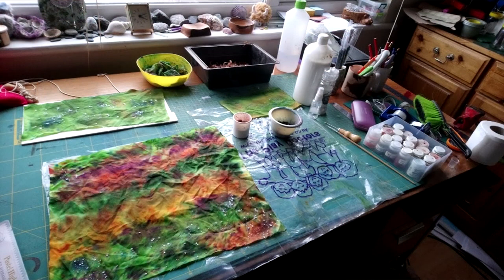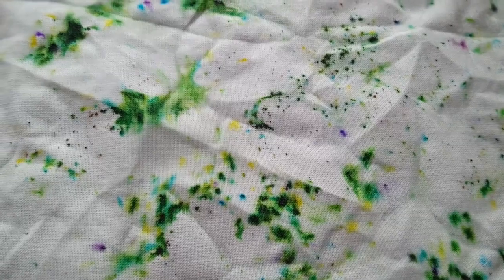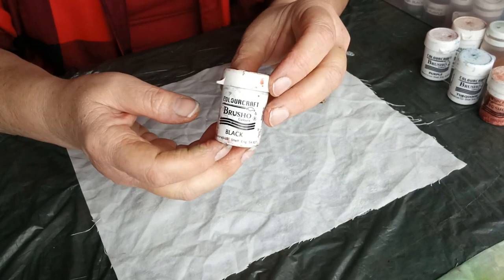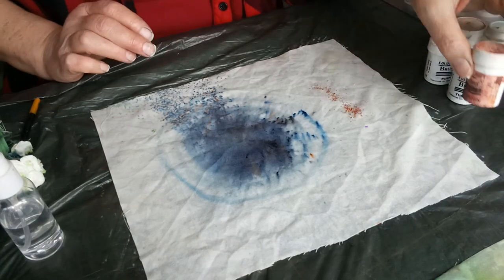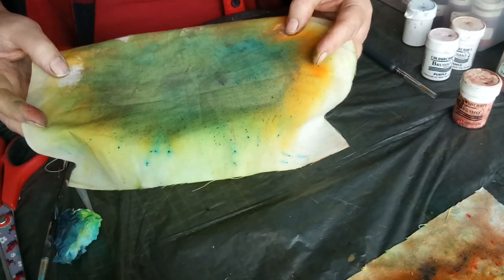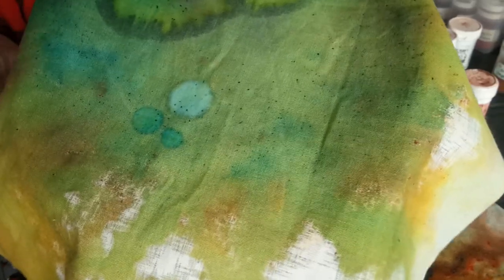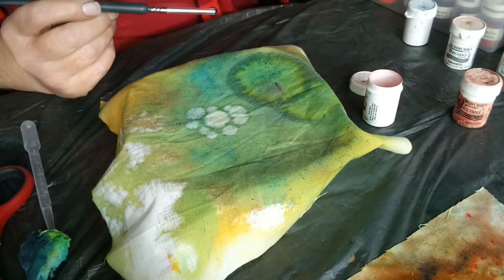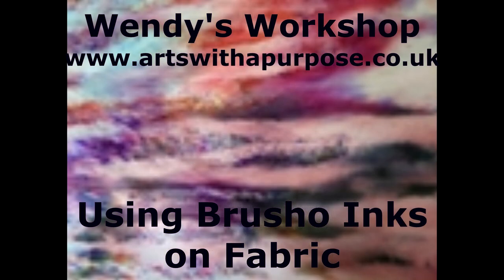Brusho Inks on Fabric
How to Experiments using brusho inks on fabric for backgrounds for picture quilting or free machine embroidery - fme. Have a go at creating washable fabrics using brusho inks using Fabric Mediums.

I will be producing more 'how to' videos for creative ideas so please watch the Wendy's Workshop Arts and Crafts Channel for more content coming soon.